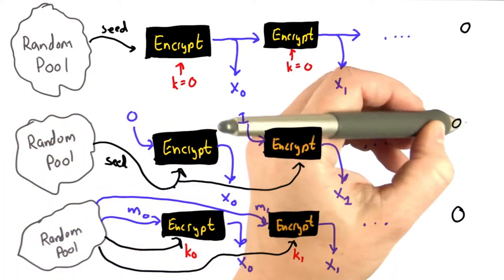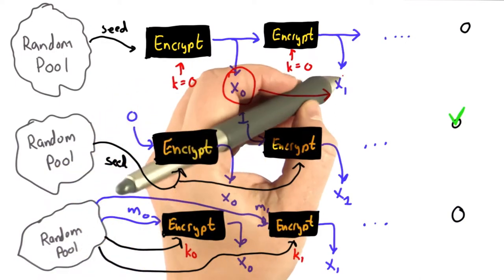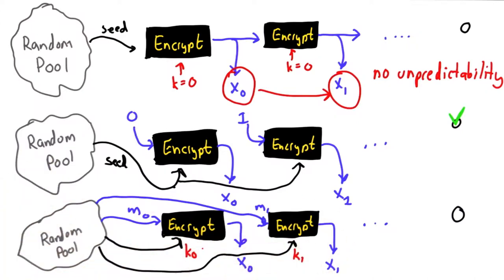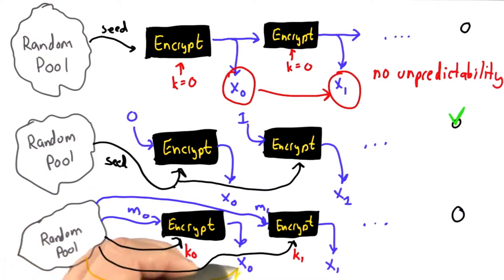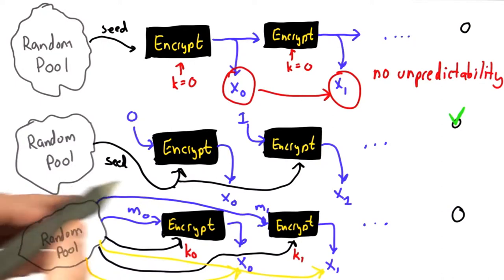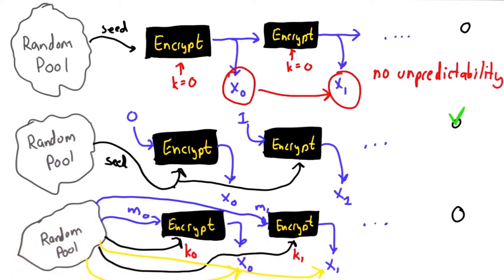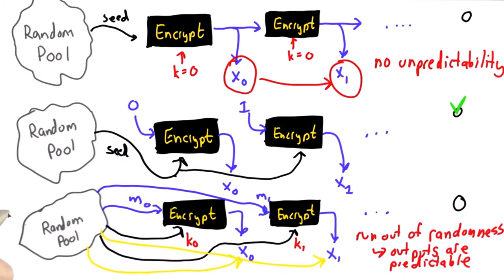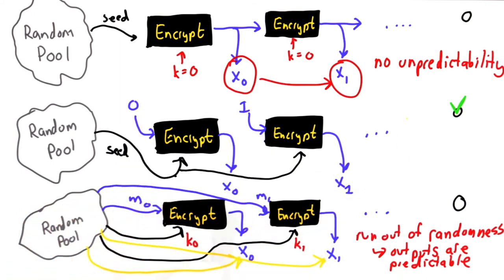Pseudo Random Number Generator Solution - Applied Cryptography